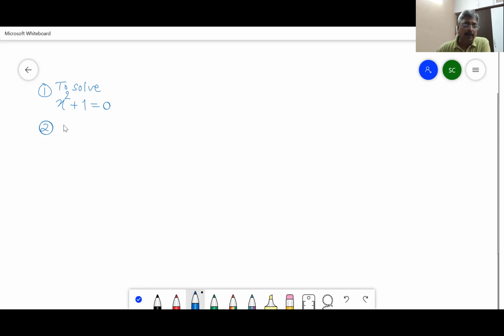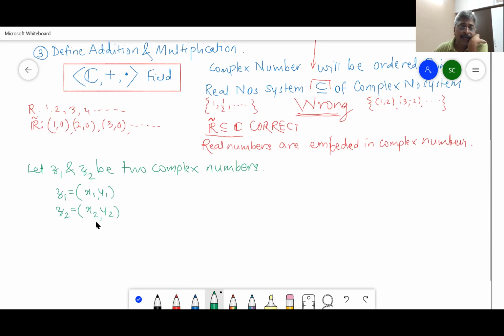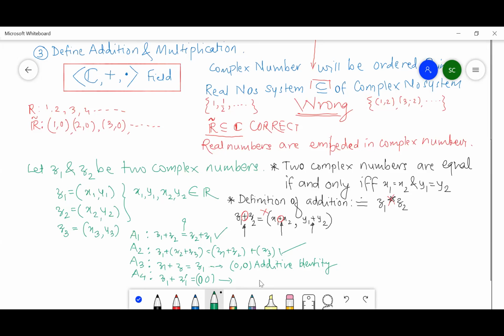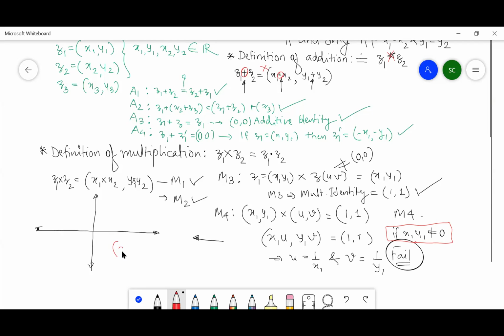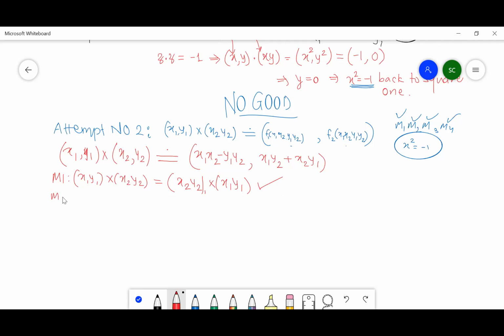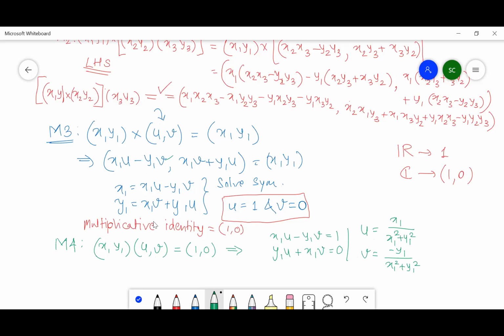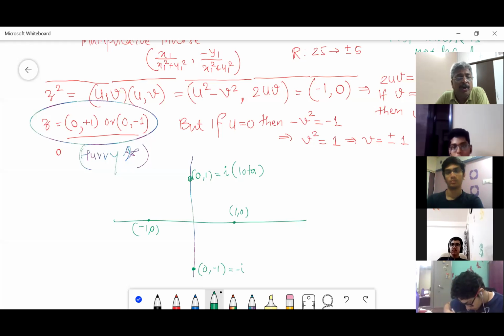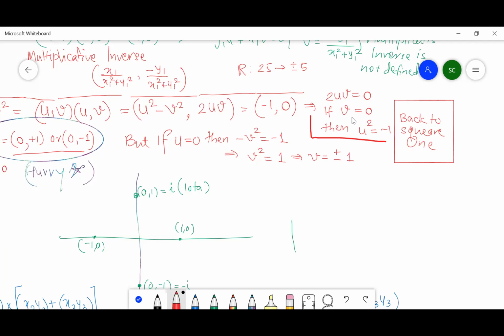Complex Numbers 1